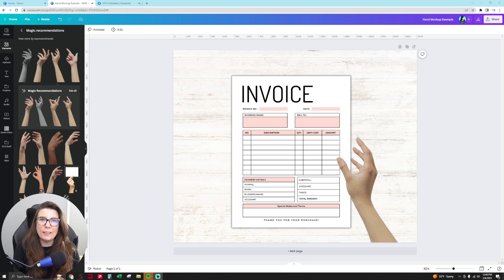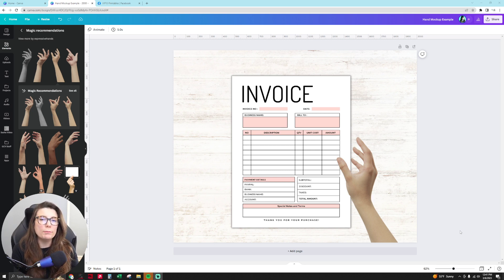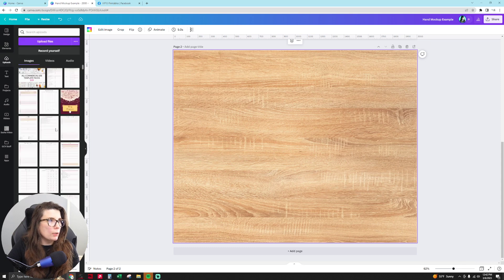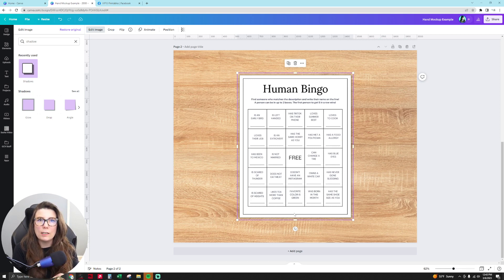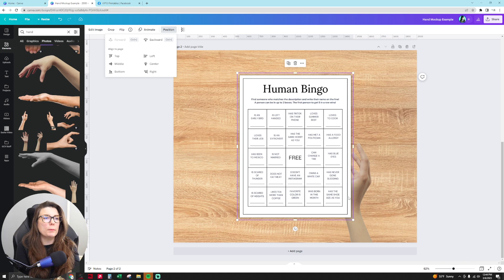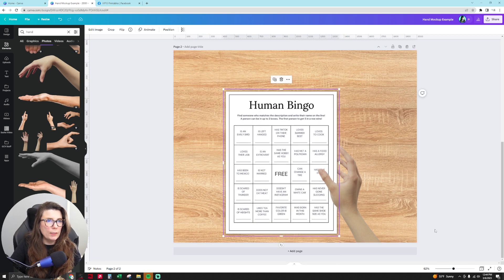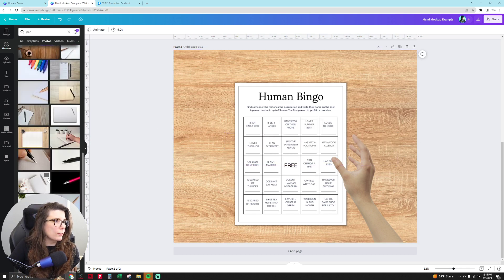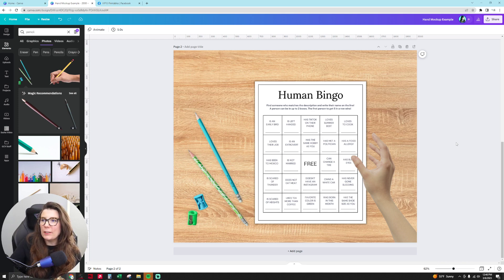How to Create a Realistic Mockup in Canva Free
Learn how to create a realistic hand mockup for Etsy and other ecommerce platforms in the free version of Canva!